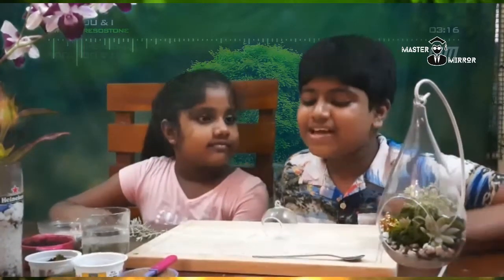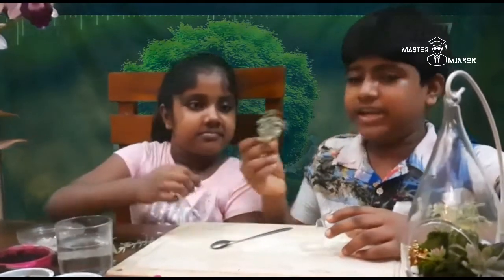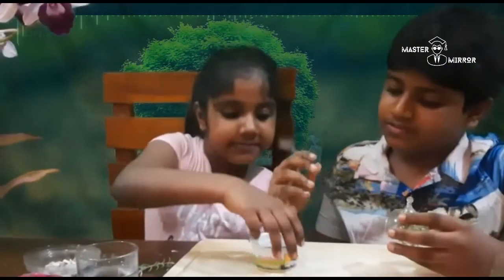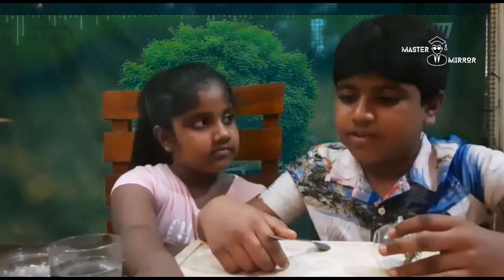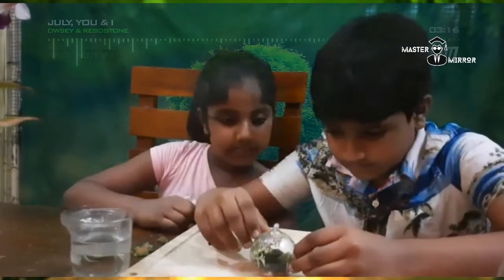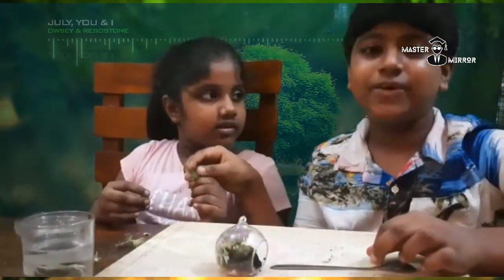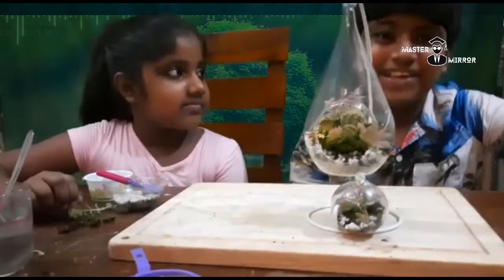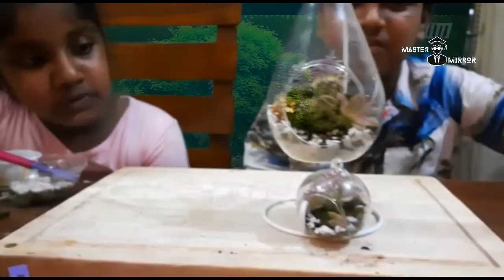Terrrium Created by Master Mirror